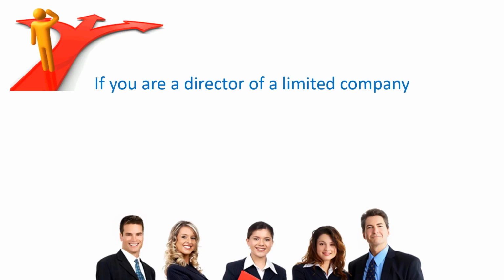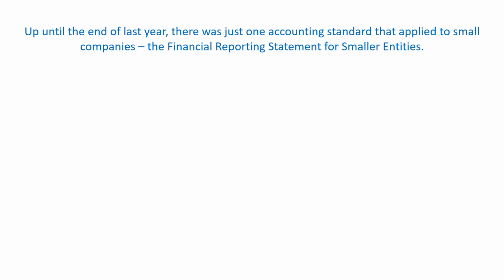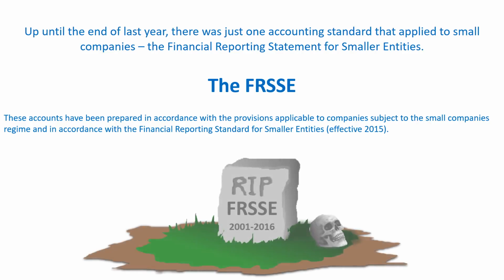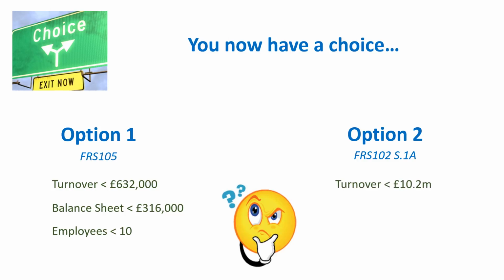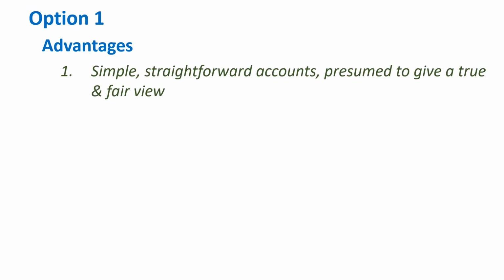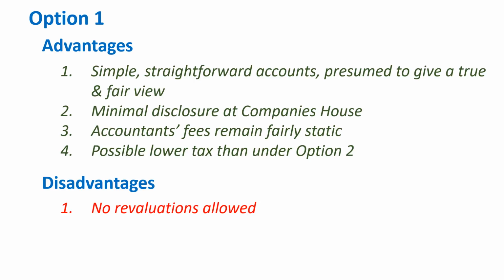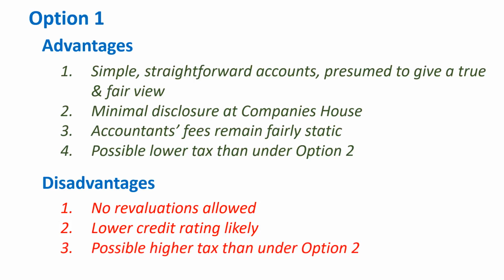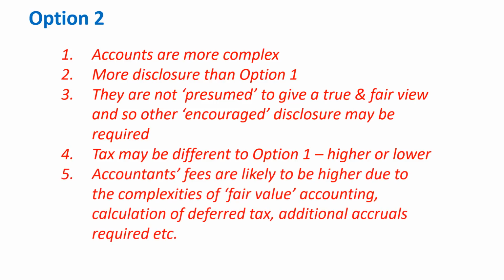FRSChanges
Changes in financial reporting - important decision for directors